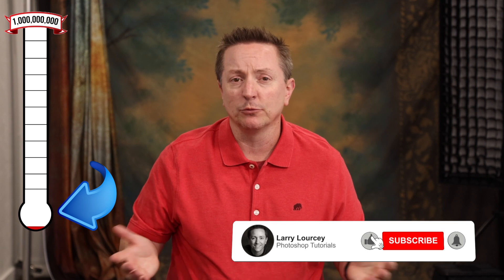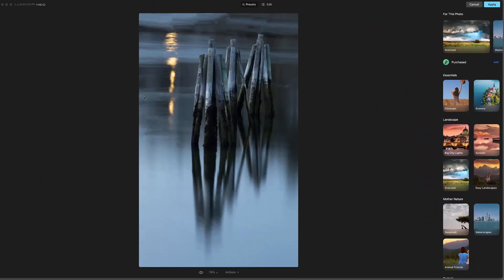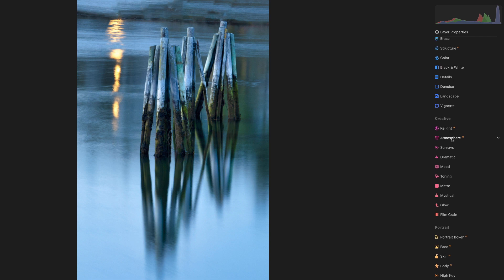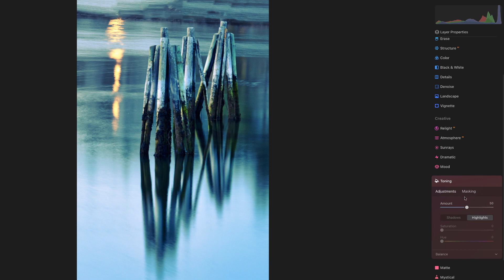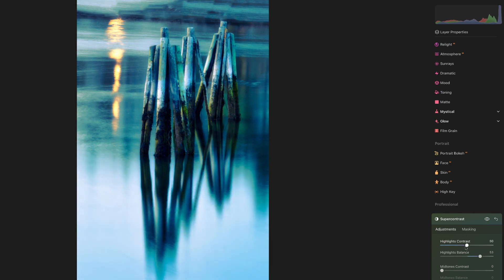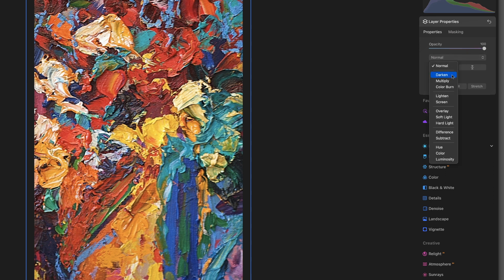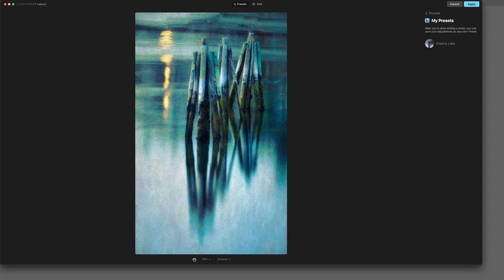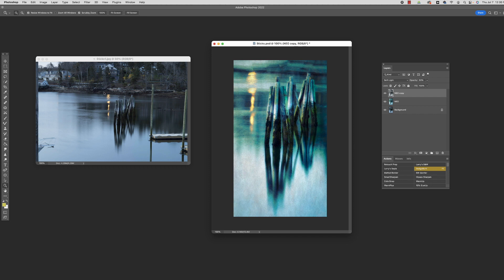Luminar Neo Photo Editing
It's time for another Image Makeover - this time using a combination of Adobe Photoshop and Luminar Neo.  I'm going to take this one in a totally different direction - so buckle up and enjoy the ride!